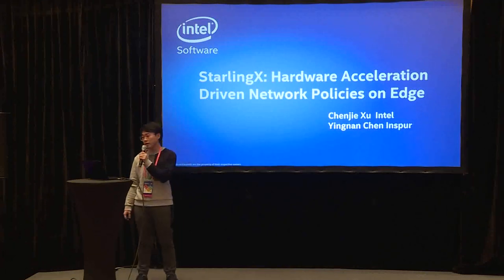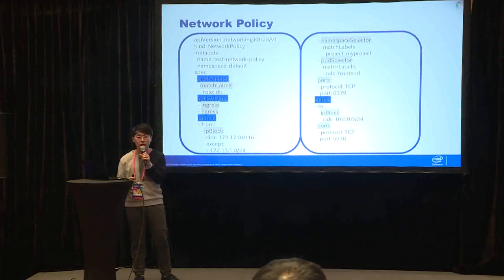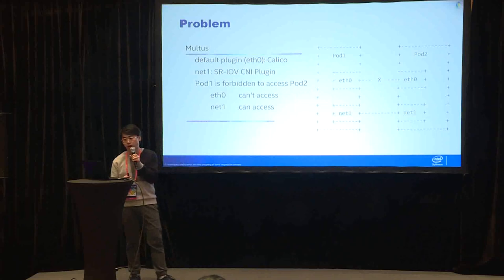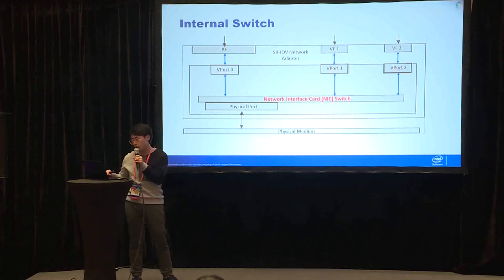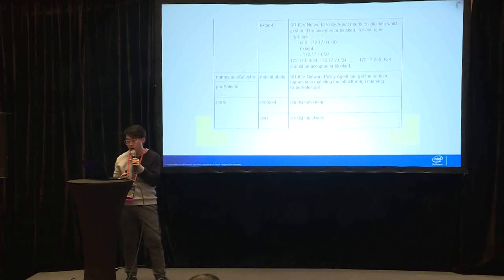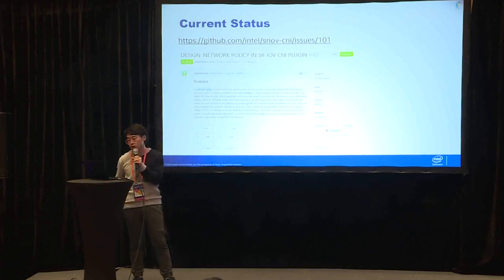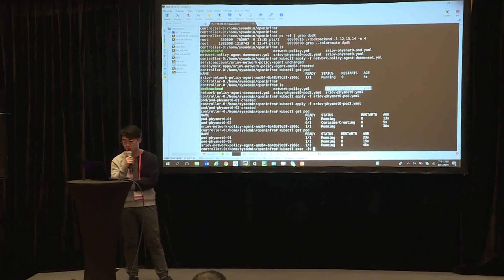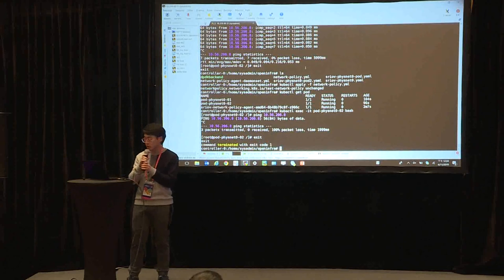StarlingX: Hardware Acceleration Driven Network Policies on Edge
StarlingX has evolved to provide a kubernetes system for Edge. A network policy in Kubernetes is a specification of how groups of pods are allowed to communicate with each other and other network endpoints. Usually Network Policies are implemented by iptables which makes network packets to go through kernel space. This presentation will introduce a method using hardware acceleration to implement Network Policies. By utilizing DPDK, networking traffic can be offloaded and processed on the embedded switch in SR-IOV NIC instead of kernel. This will greatly speed up the processing of the network packets. Finally, this presentation will provide a demo with StarlingX.